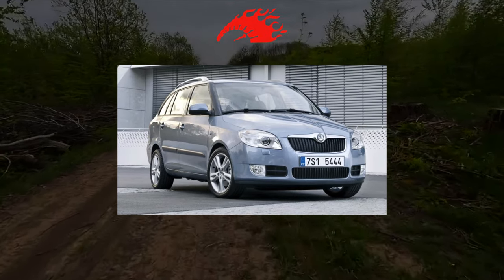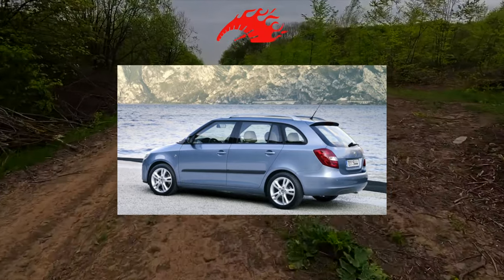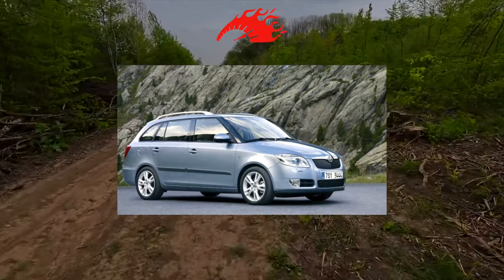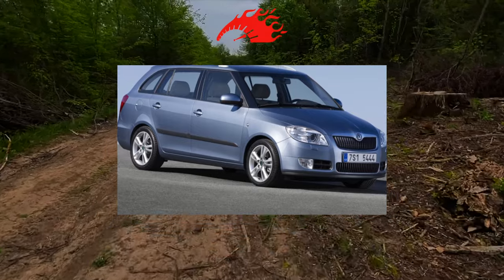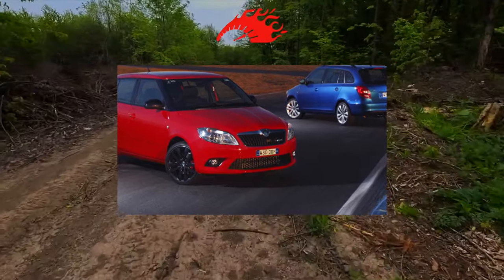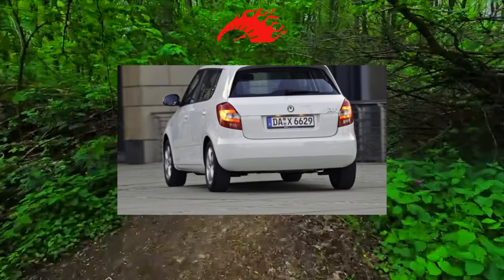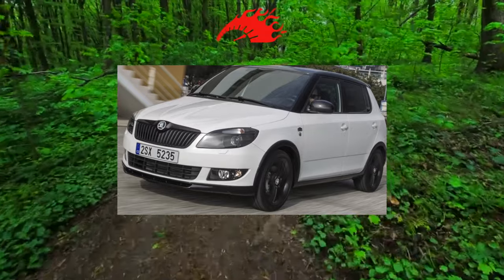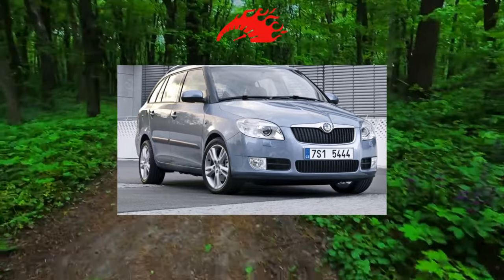Skoda Fabia 2007 - 2014 - high Miles review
Common Issues Skoda Fabia 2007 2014 generation